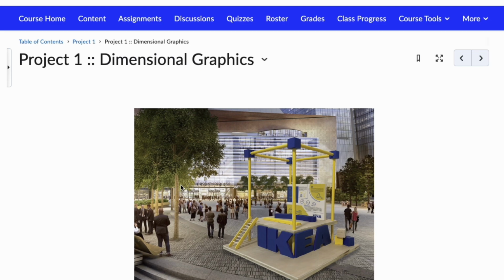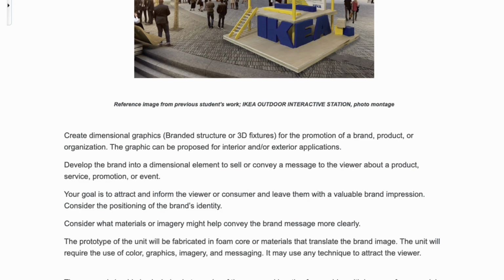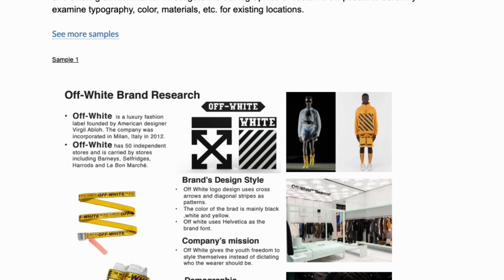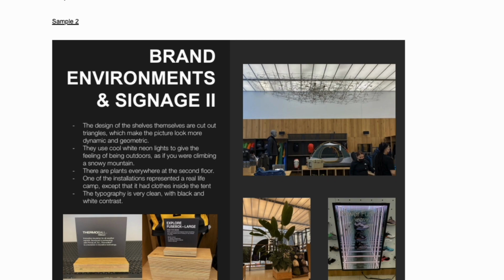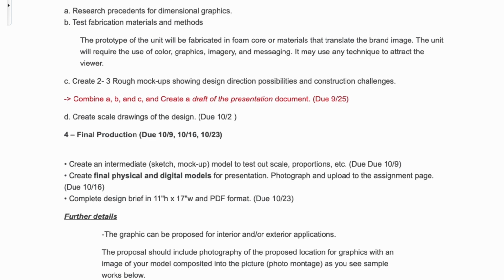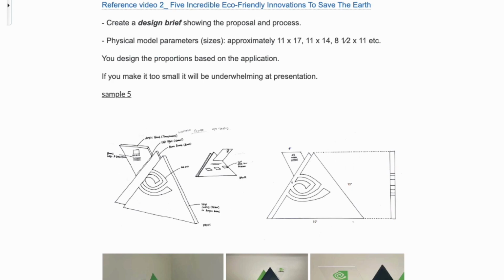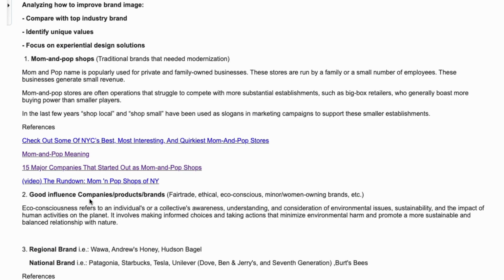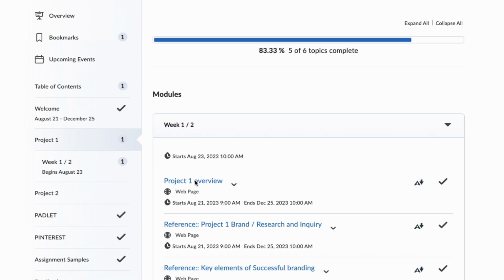Week 1 Lecture